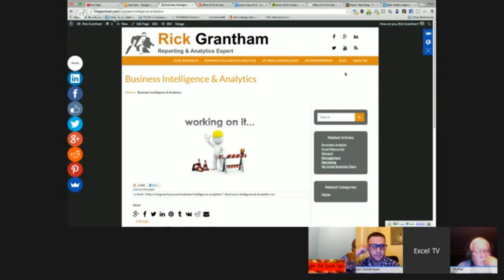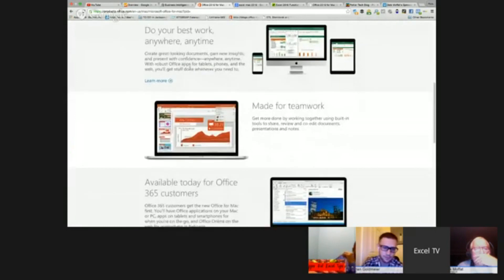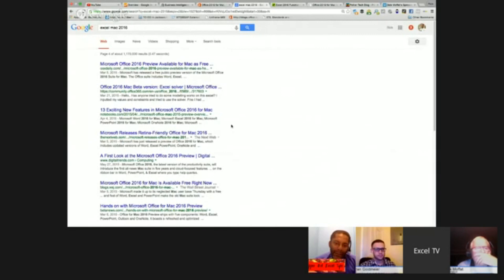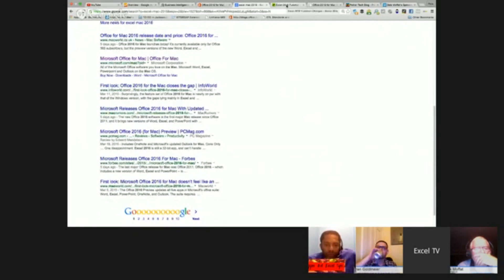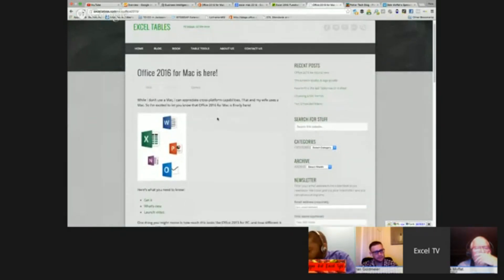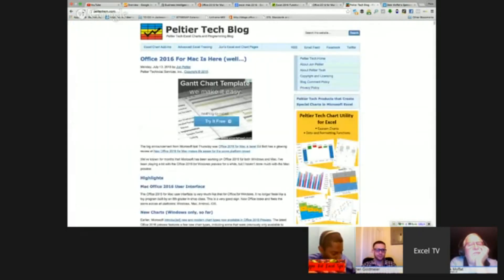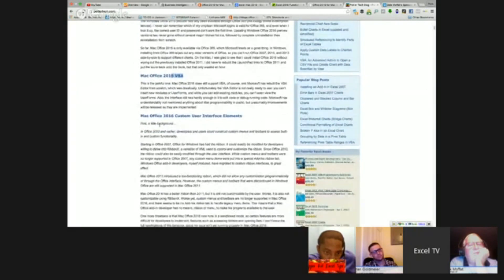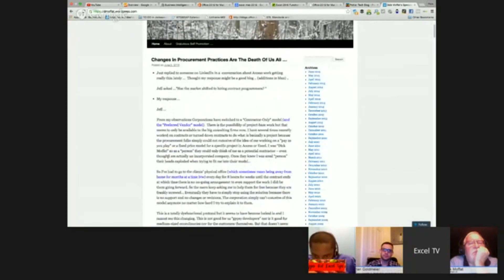2016 Excel for Mac - Excel News - Week Ending 2015-07-24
Google Plus:
Oz Du Soleil: